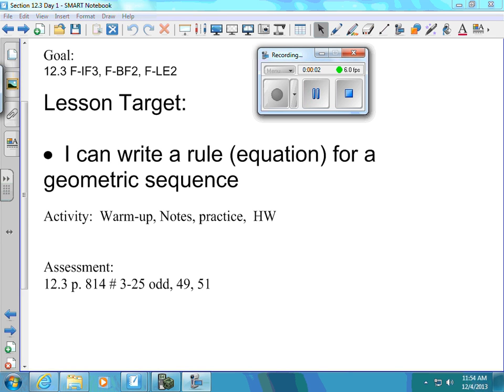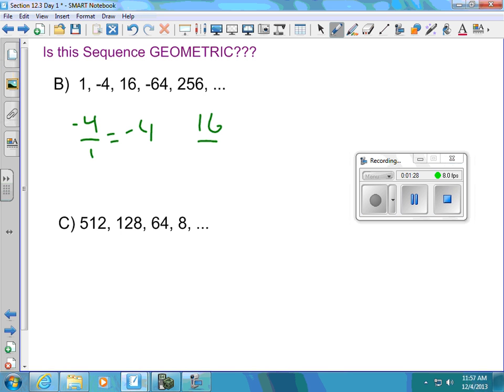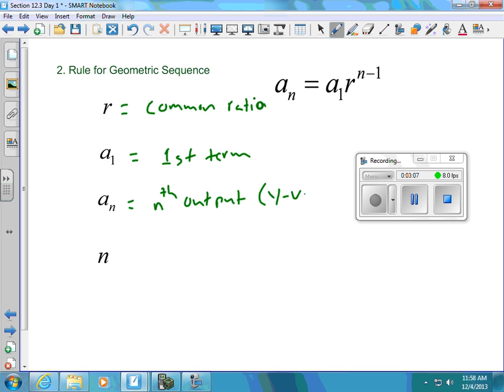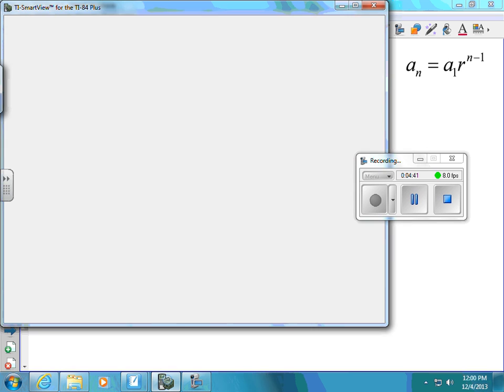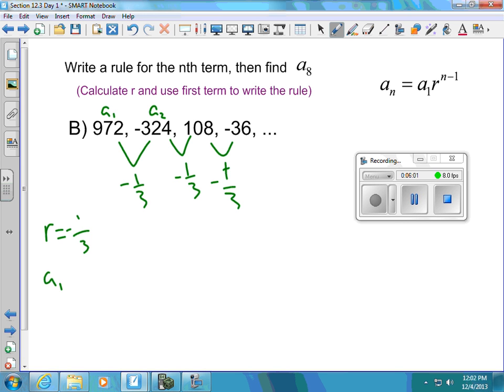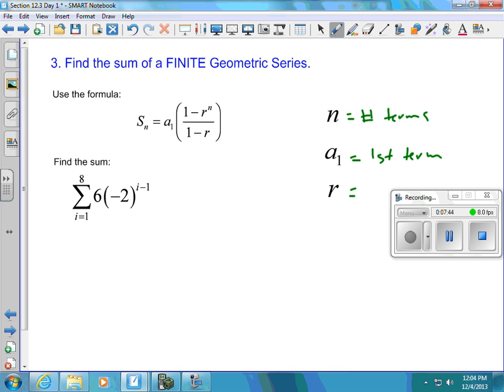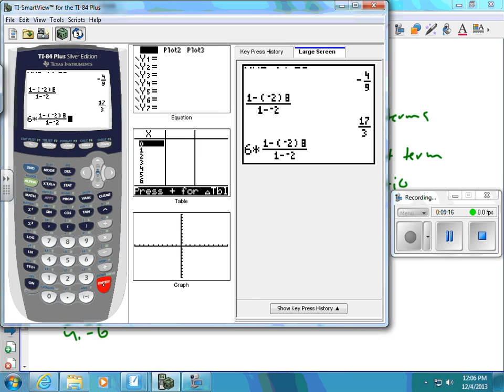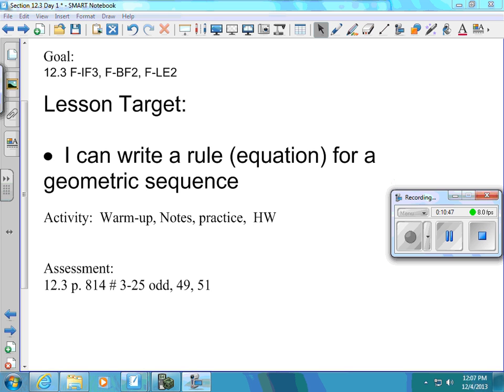geometric sequences and series 12.3 day 1